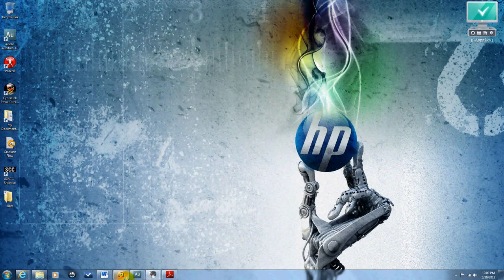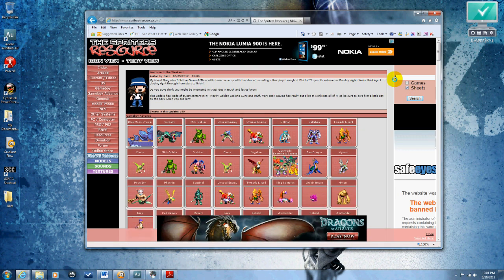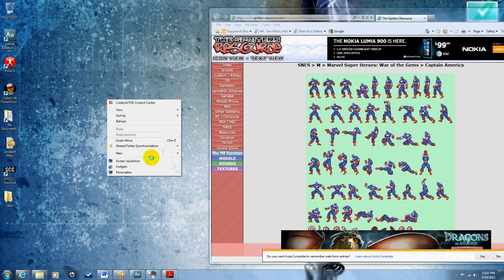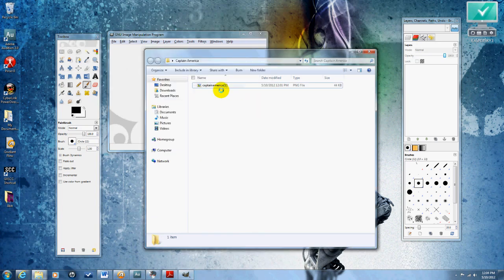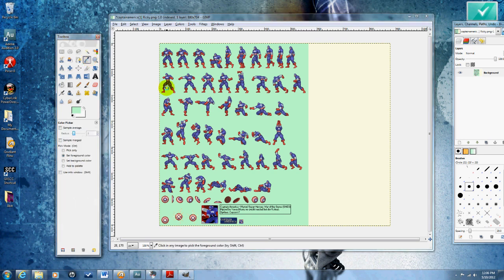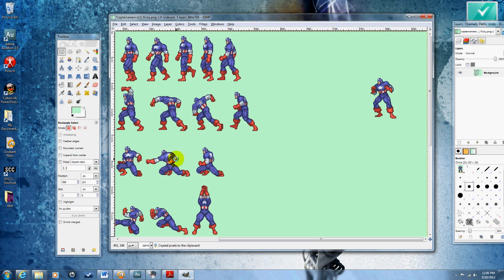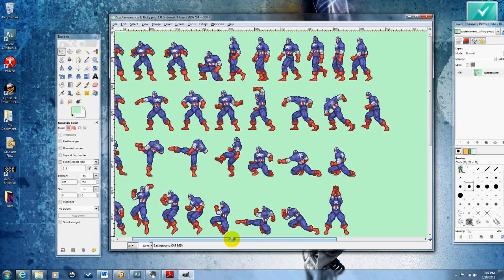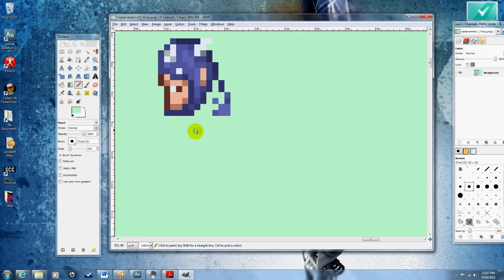Part 1: How to Create a Sprite Character in Anime Studio 8 (Finding the Sprites, Getting Started)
Finding the Sprites and Getting Started
How to Create a Sprite Character in Anime Studio 8 - Part 1